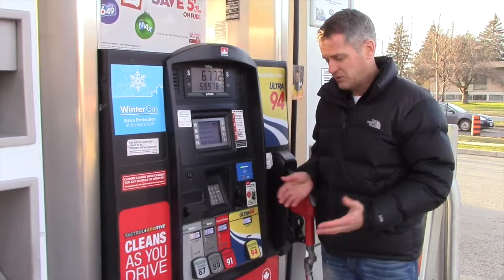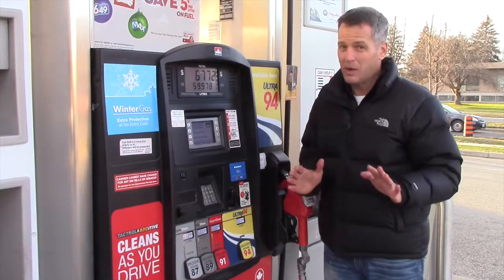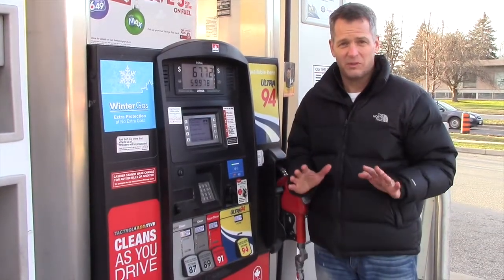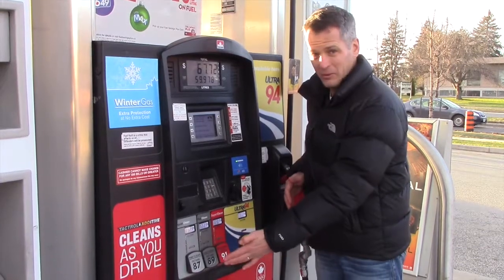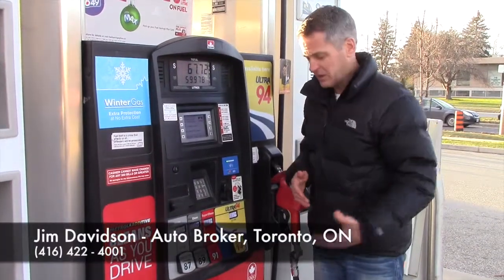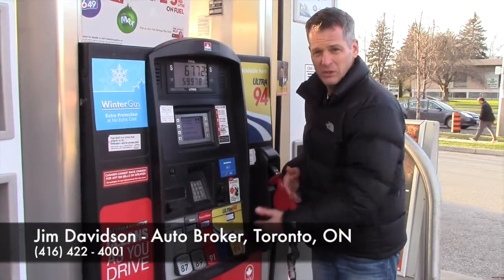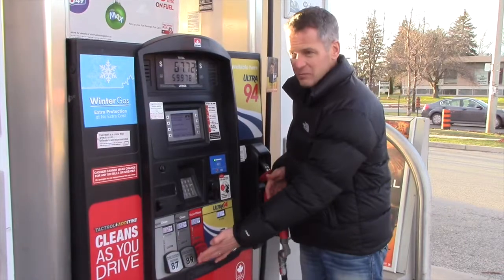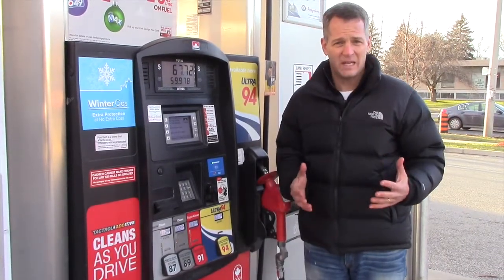Which Fuel is Best for Your Car?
Jim explains which octane is best suited for your car and which you should avoid